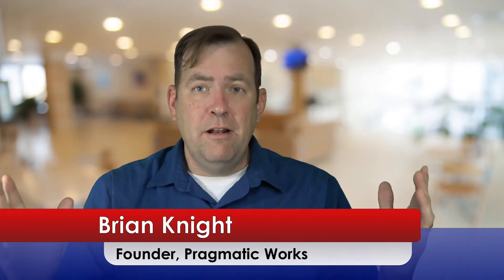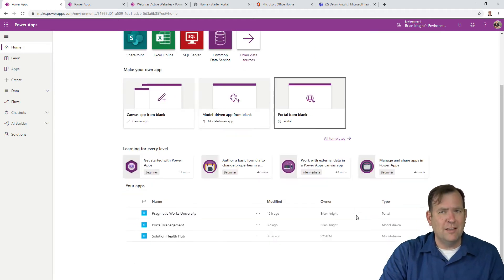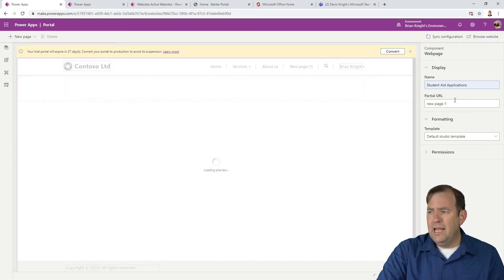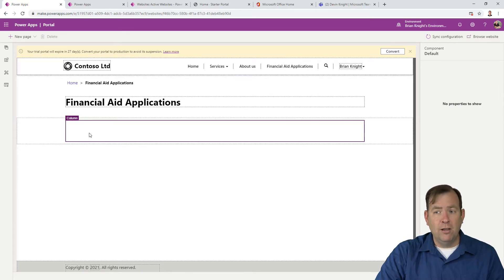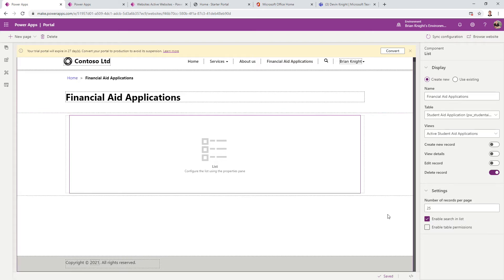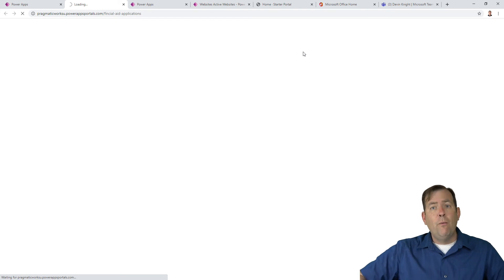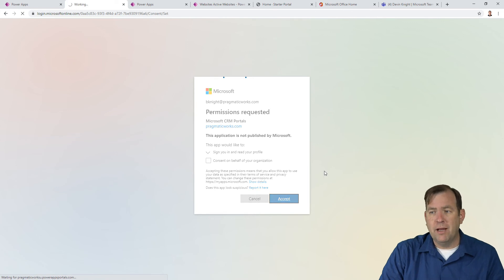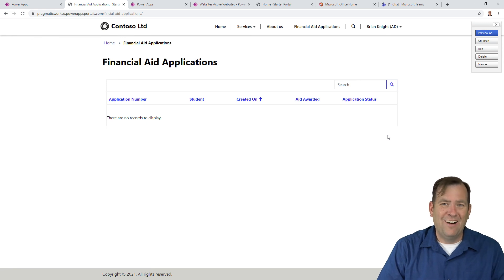[Step by Step Power Apps Portals Tutorial #2] 👉 Creating an Entity List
Ep2: In this second video in the series, Brian shows you how to create an entity list to show data from a Dataverse table in Power Apps Portals. Entity lists can be used to capture data from your users on a Power Apps Portal website.

0:00 - Intro
1:15 - Creating the Power App Portal
2:20 - Using the Power Apps Portal Designer
2:52 - Creating a new Portal page
4:45 - Creating the Entity List
8:45 - Signing in